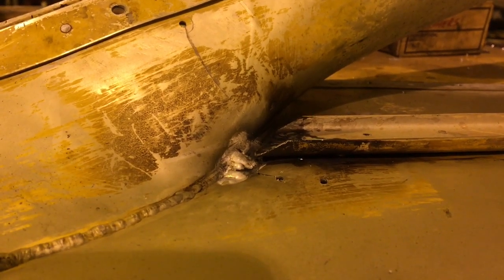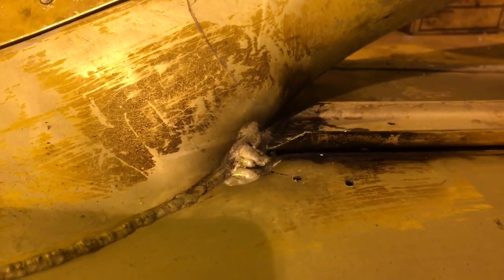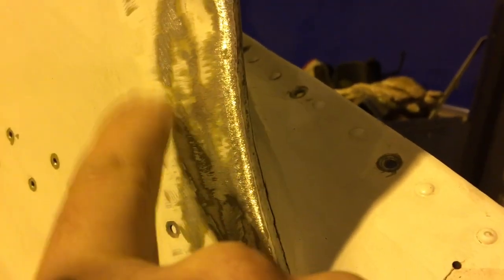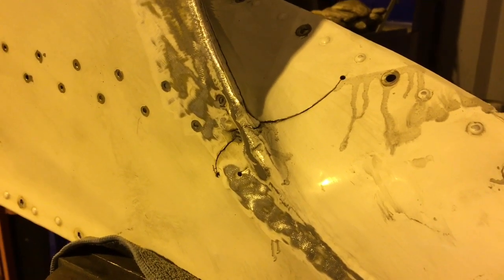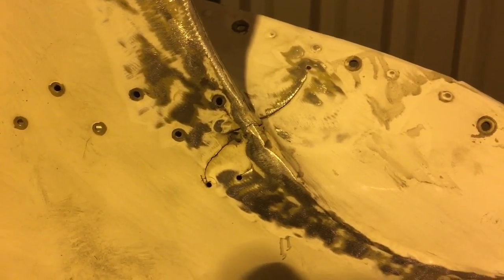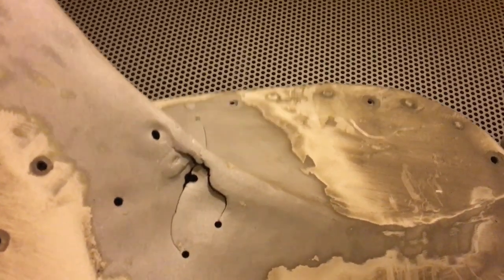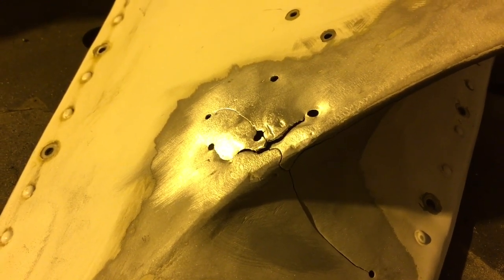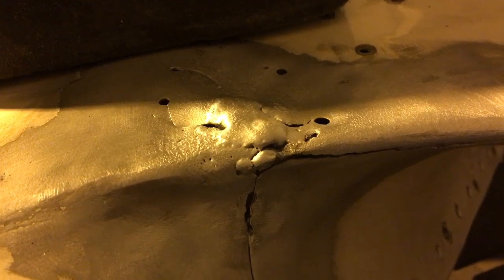Happy New Year, Cracked Fairing Repairs And General Rambling